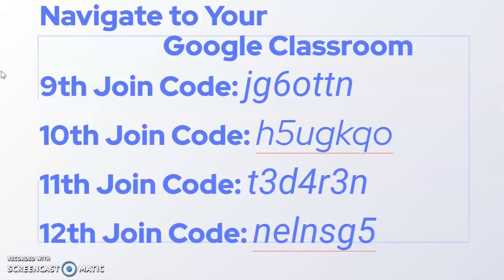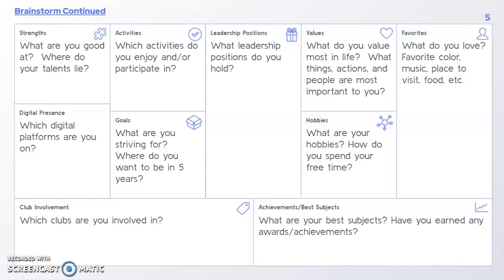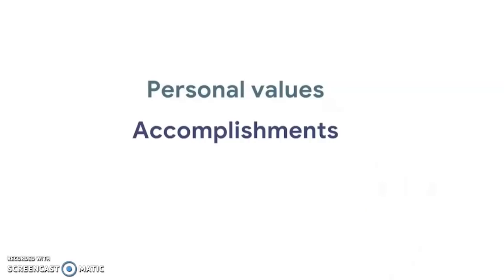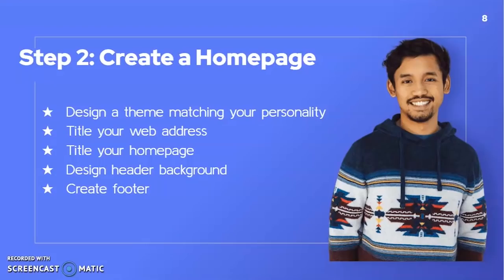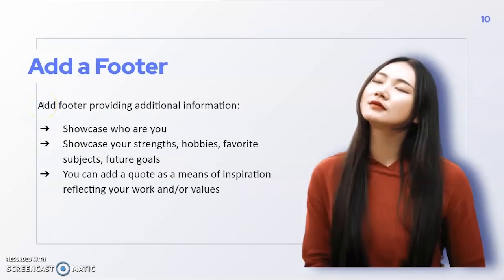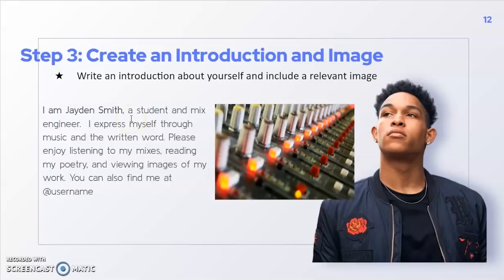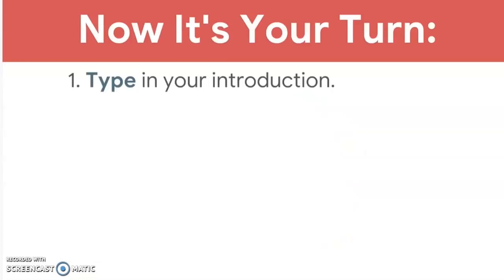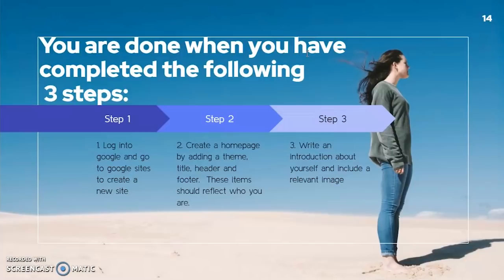CCR Student Digital Portfolio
Learn step-by-step how to create a student digital portfolio in google sites.